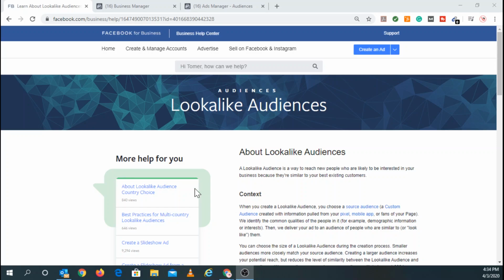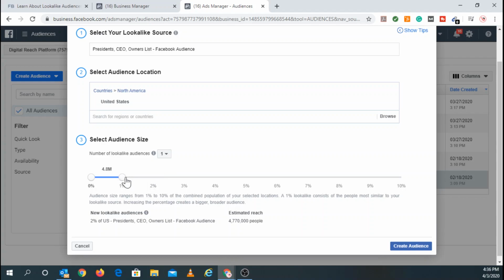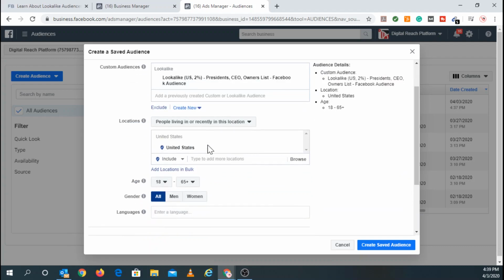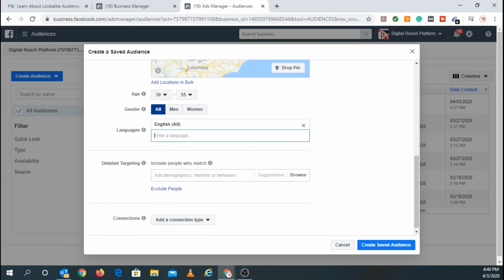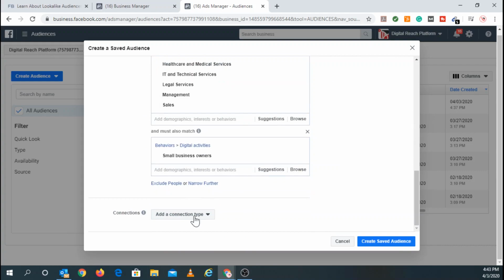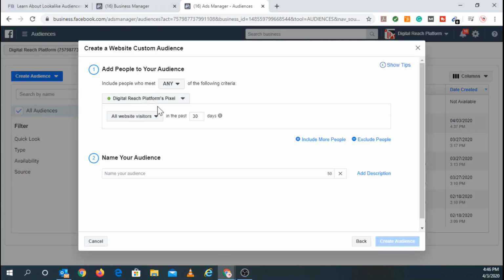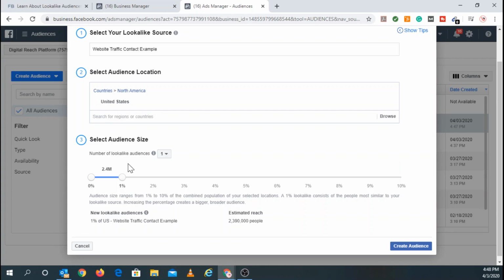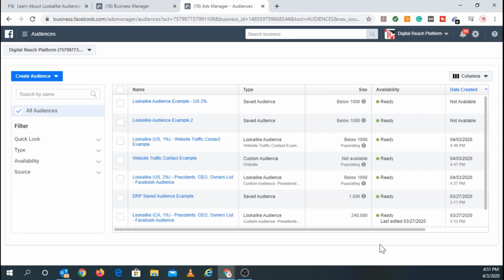How To Create Facebook Lookalike Audiences In 2020 | Facebook Ads Tutorials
Want to learn how to create Facebook Lookalike Audiences? Then this Facebook ads tutorial is perfect for you. We explain and show you how to create lookalike audiences on Facebook.

In our opinion, a Facebook Lookalike Audience is one of the best ways to get more sales and/or conversions on Facebook. A lookalike audience is used to reach new people who are likely to be interested in your business. The reason is, a lookalike audience is similar to your best existing customers.

For instance, you can take your paid customer list and upload it to Facebook, then make a lookalike audience based on that list. When you use this audience for your ads, Facebook will find people who are most similar to that list that you have not reached yet.

Note: When using a lookalike audience in your Facebook advertising campaign, Facebook will automatically exclude the people in your data source so your ad will be shown to only new people.

Here's what you will learn in this Facebook Ads Lookalike Audience tutorial.

►How to create a lookalike audience on Facebook
►Creating detailed lookalike audiences via a saved audience